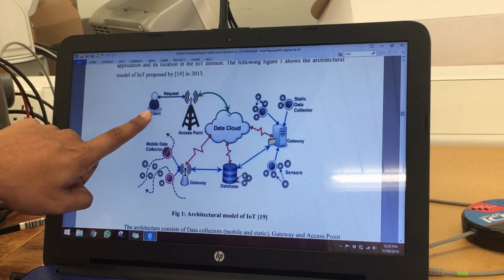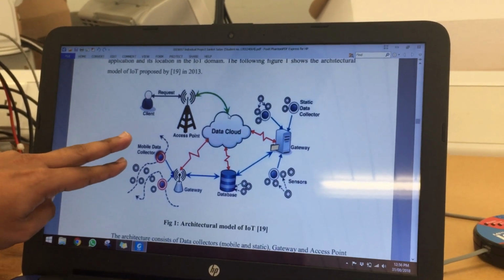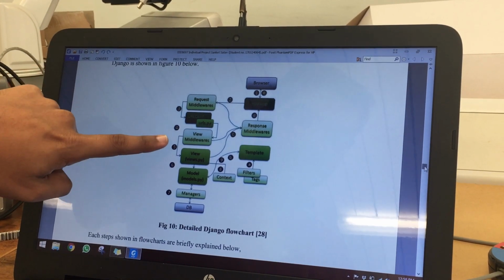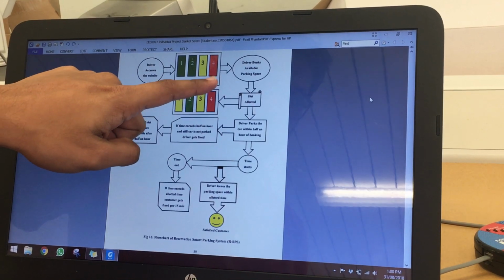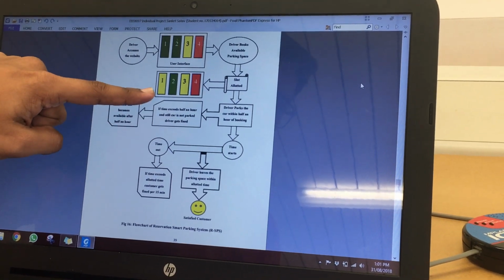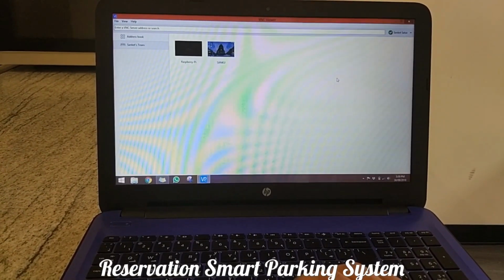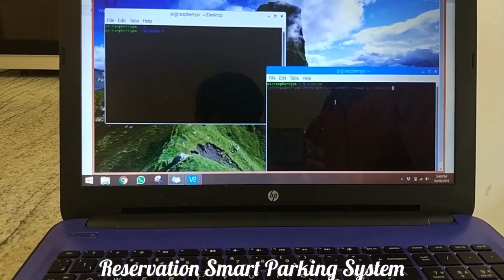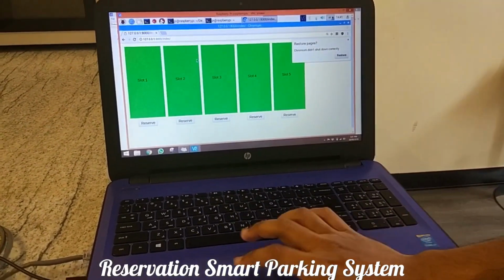M2M IoT Parking Management System by Sanket Satav, MSc WirES (ES-IoT) Newcastle University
This is a student project executed in the course of the MSc Degree Programme at Newcastle University, UK.